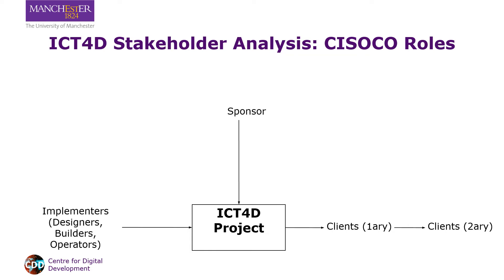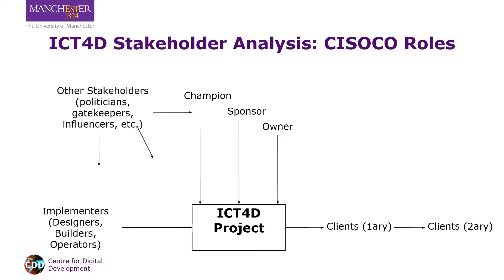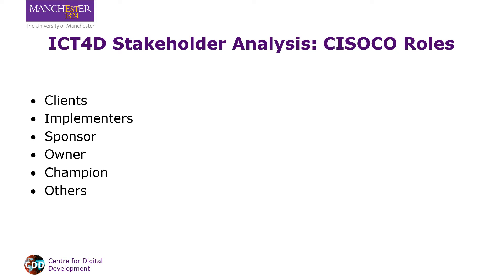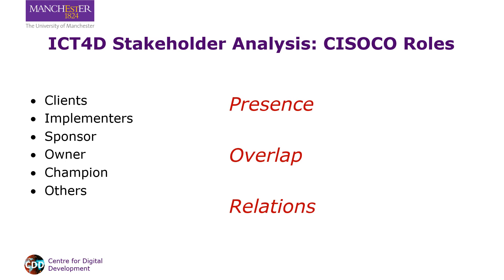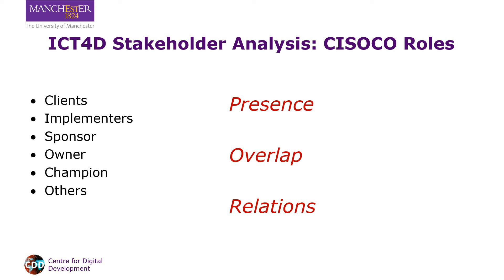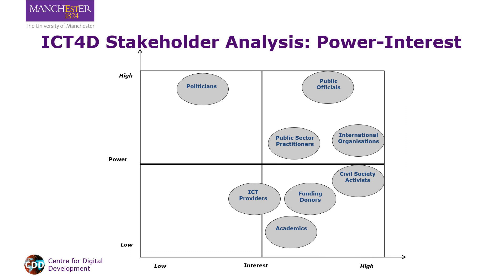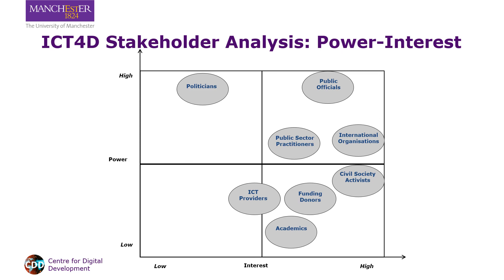Analysing ICT4D Project Stakeholders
How do you analyse ICT4D project stakeholders?

This short presentation explains two techniques: role analysis, and power-interest analysis